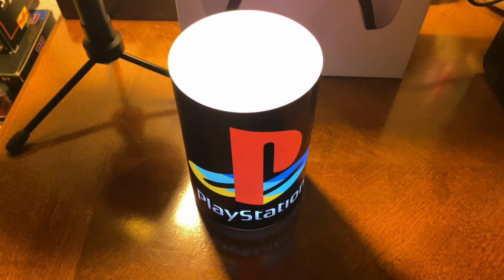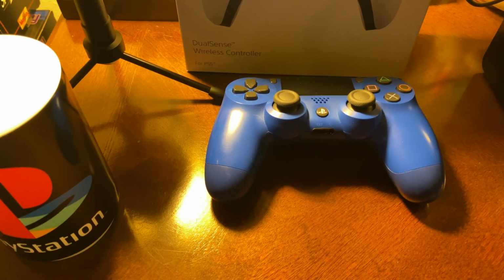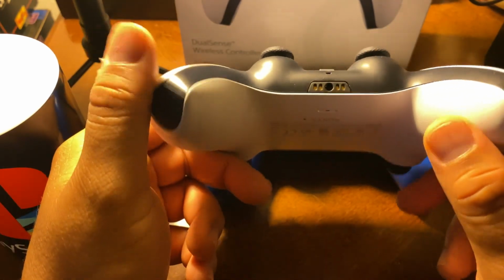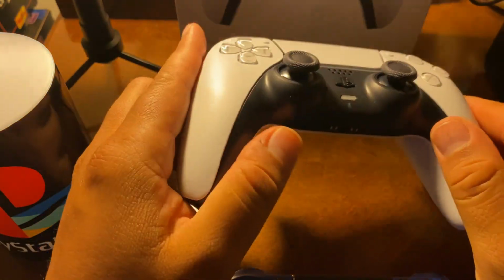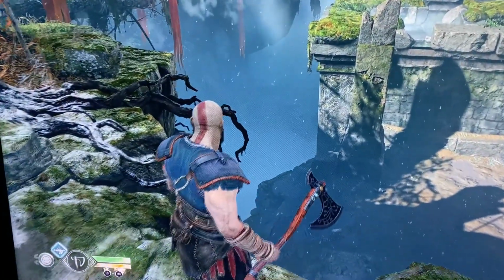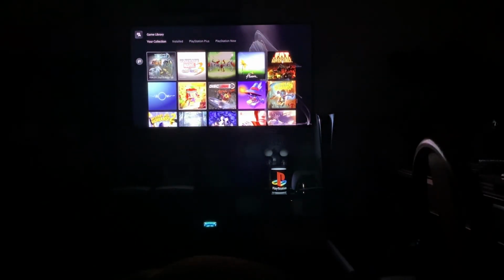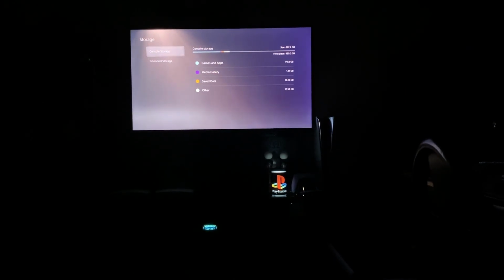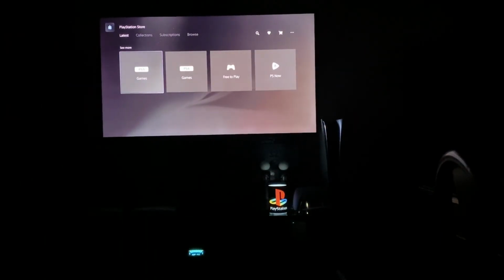My 1st 2 weeks with PS5.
Initial thoughts on the PS5. 2 weeks in and plenty to like about the system.